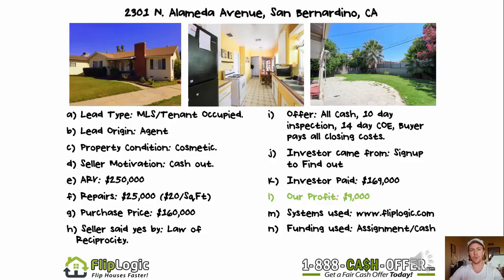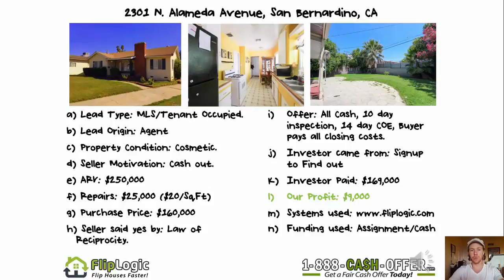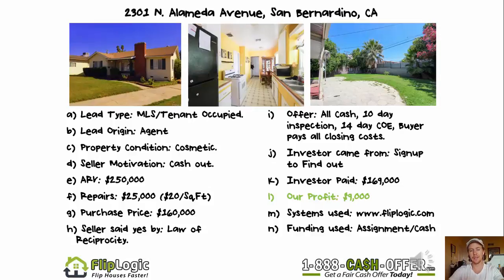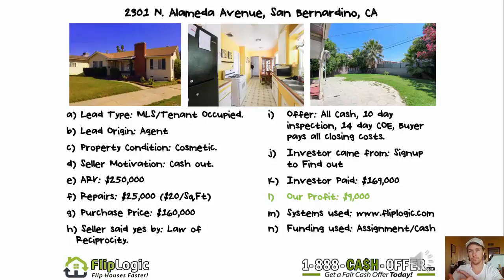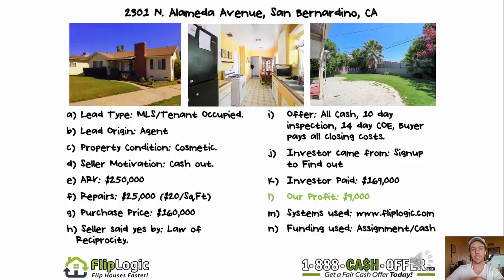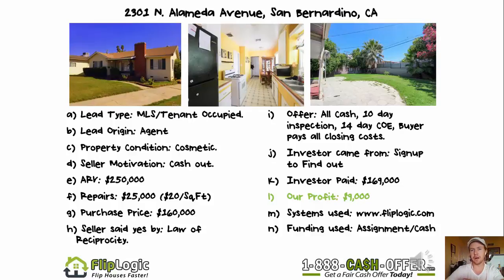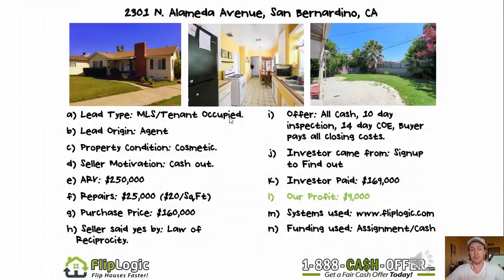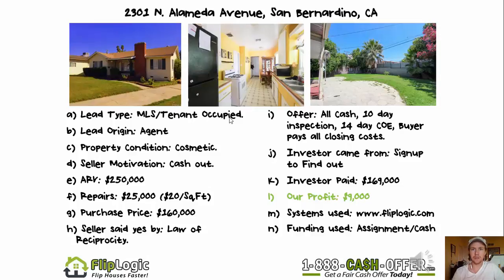20 of 40 Case Study Closings